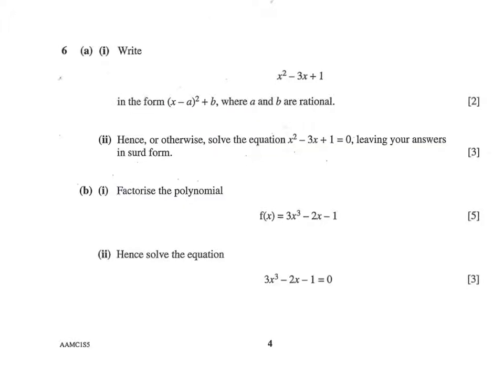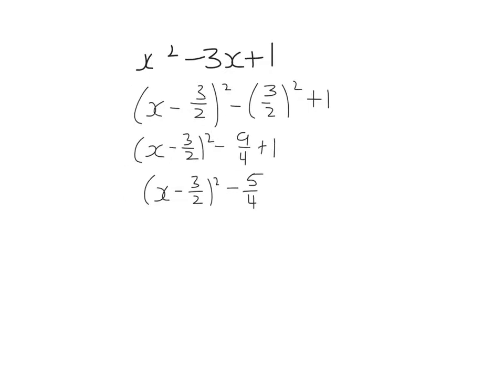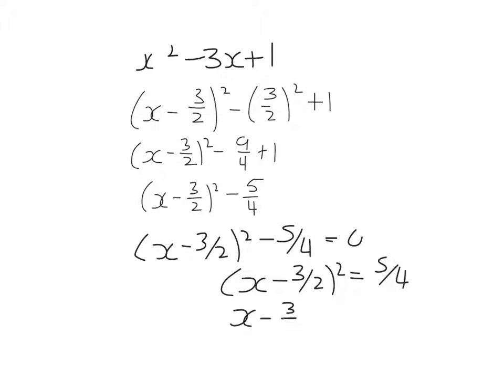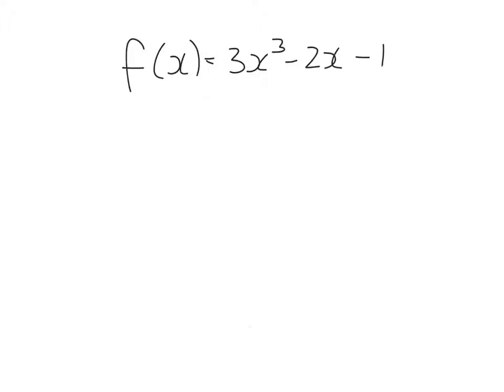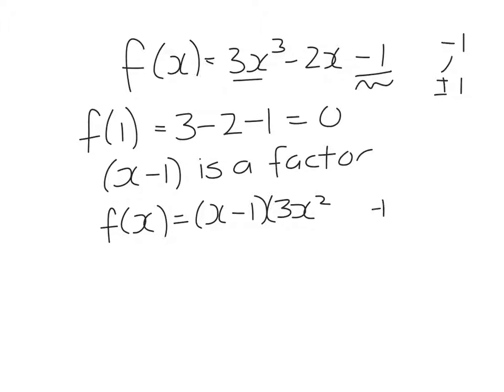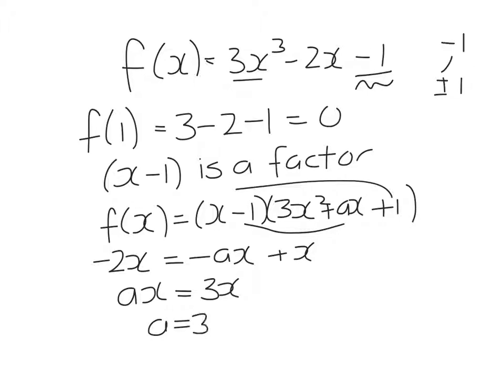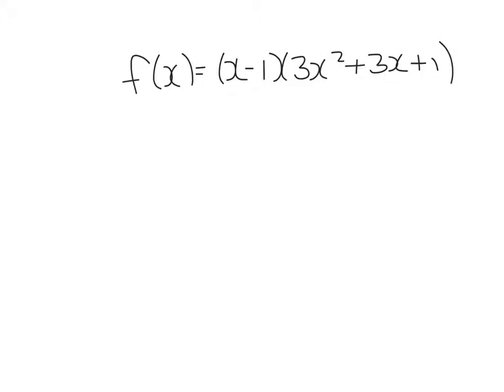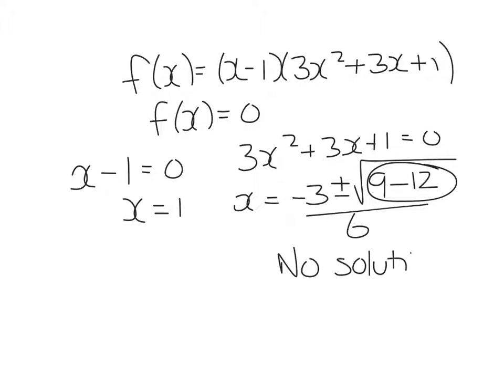Core 1 June 2005 Q6.mp4